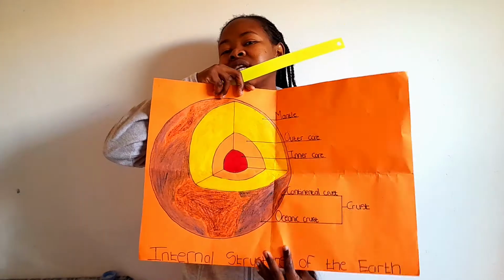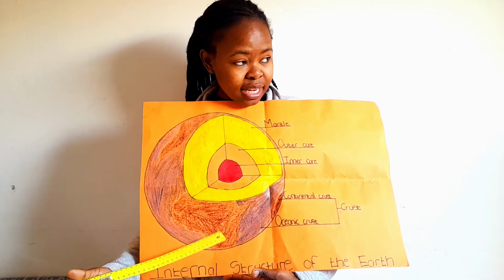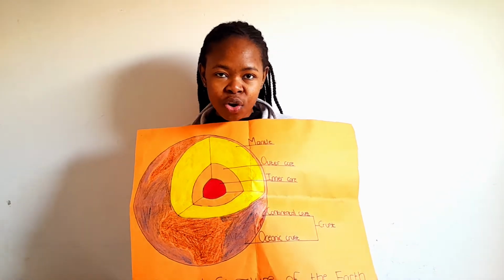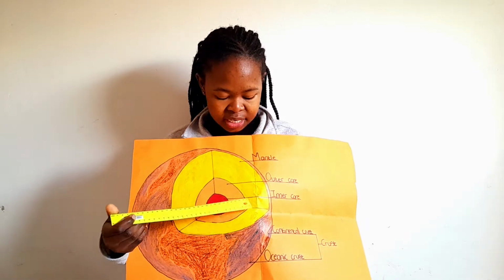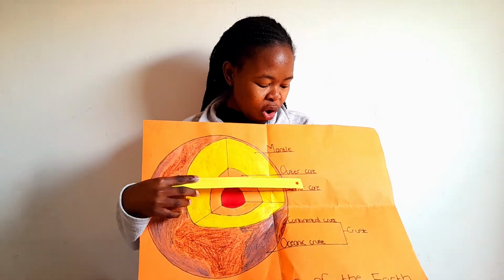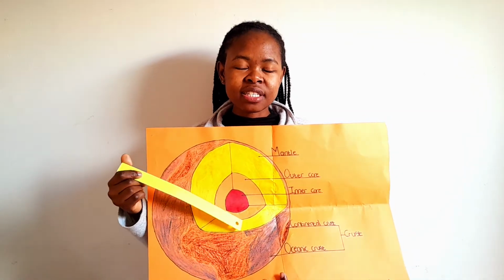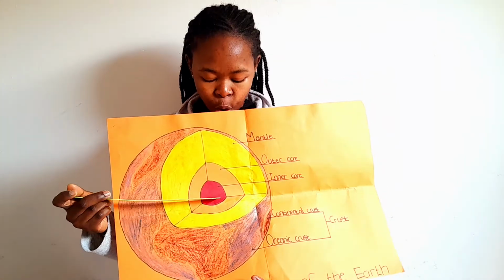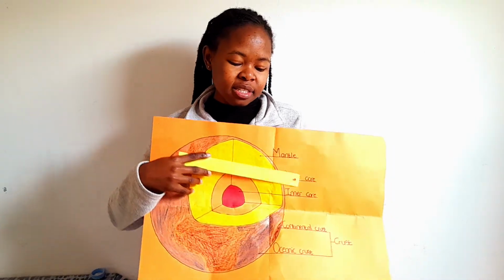EPISODE 2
GEOGRAPHY LEARNING CONTENT
THEME: GEOMOPHORLOGY
TOPIC: INTERNAL STRUCTURE OF EARTH